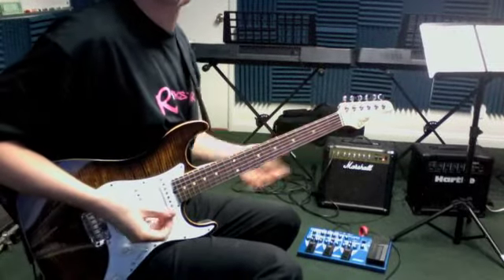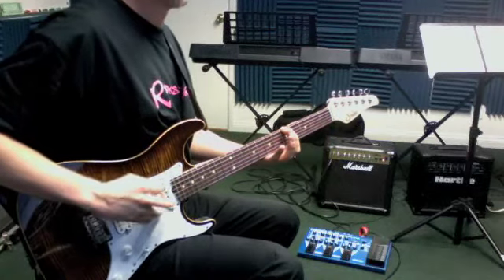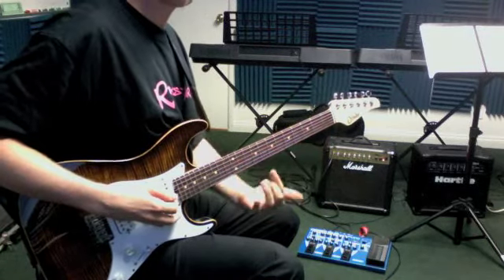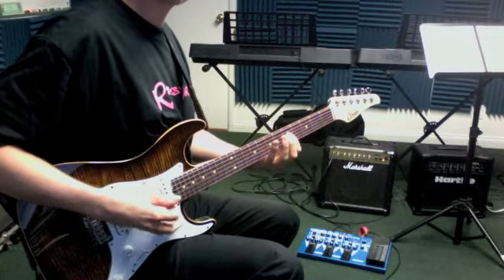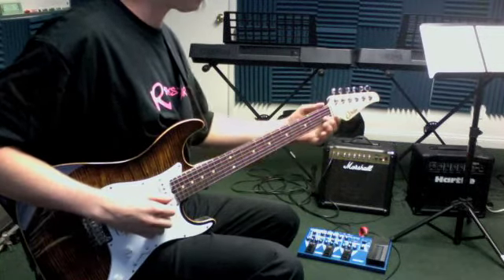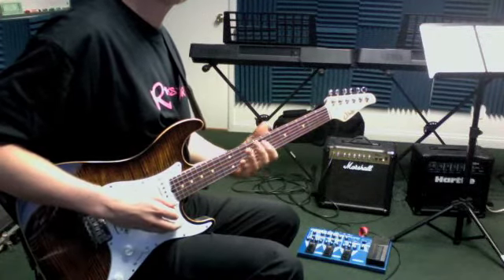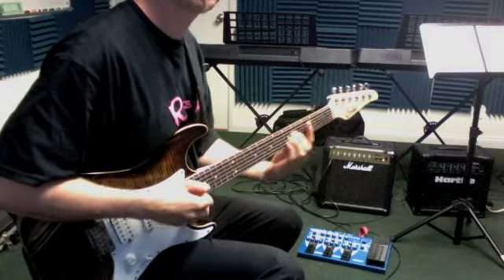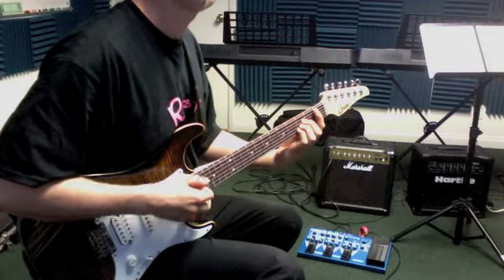MM_061009_WK_700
New Project